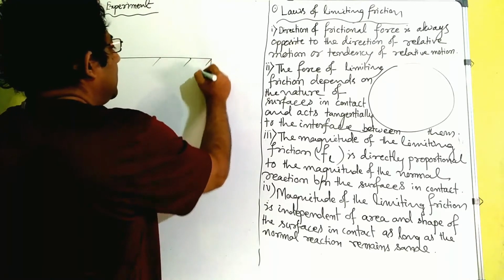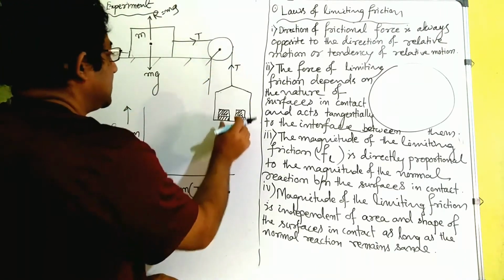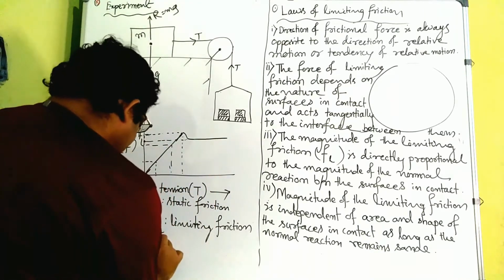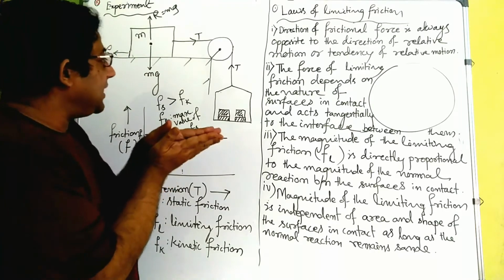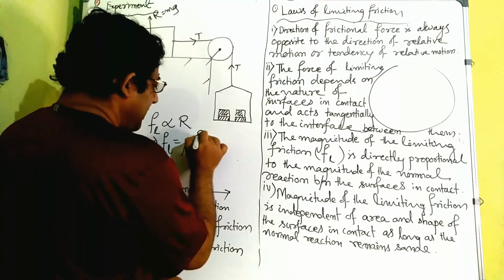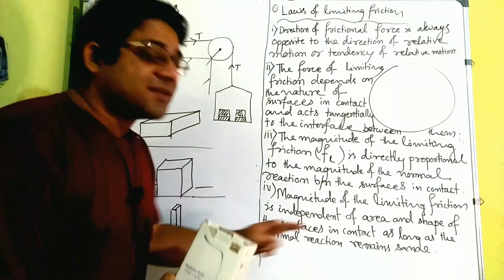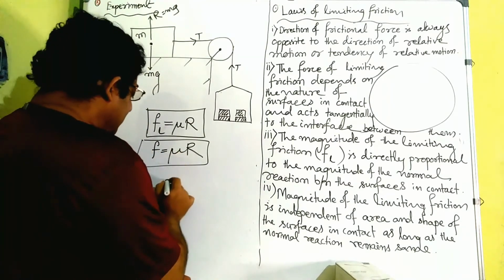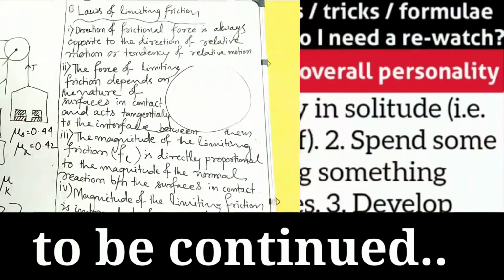BASICS OF FRICTION (PART02) II static, limiting & kinetic friction II root cause of friction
friction the necessary evil, cause, types, static, limiting & kinetic friction, coefficient of friction, angle of friction, angle of repose and related concepts by sanjaya rath @ keyphysics.com